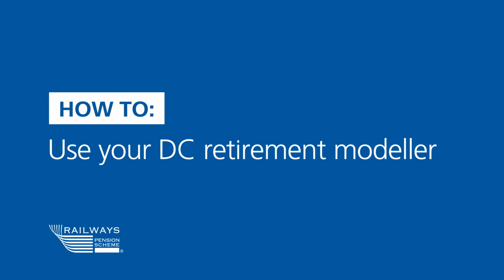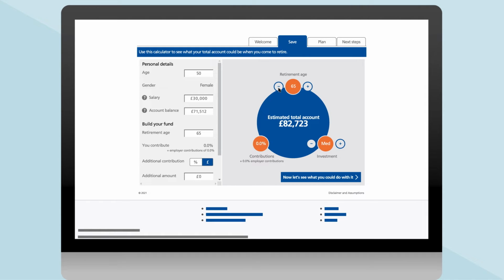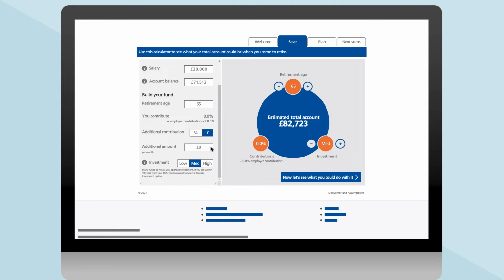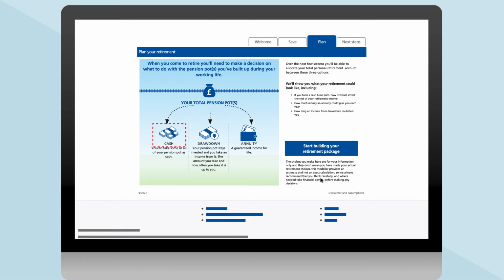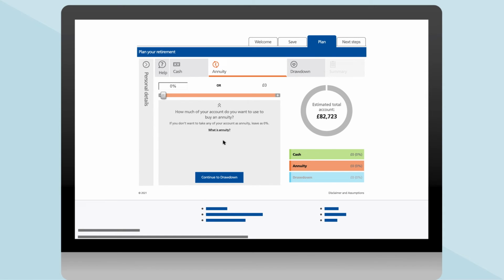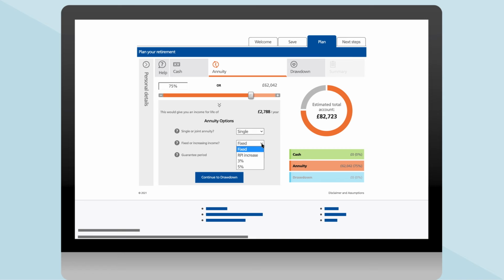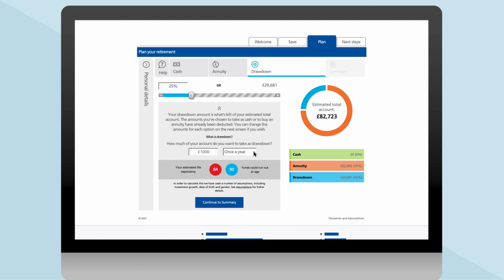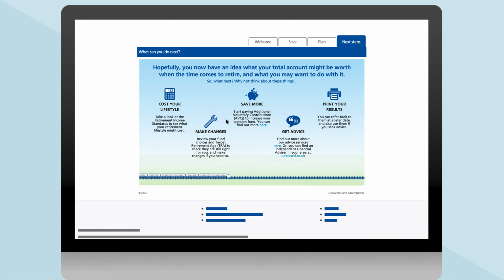How to use the RPS DC Modeller pension planning tool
With the RPS DC Modeller tool, you can estimate the value of your personal retirement account may be when it's time to retire. You can also adjust the figures and percentages in the tool to see whether investing more will affect your current pension amount, as well as factoring in savings you have outside of your RPS pension.

to use the DC retirement modeller tool.